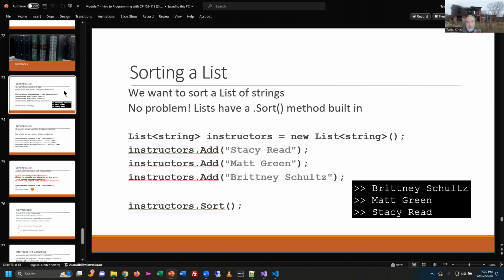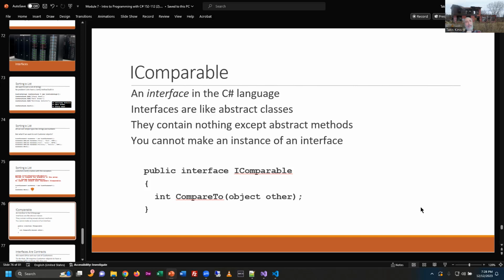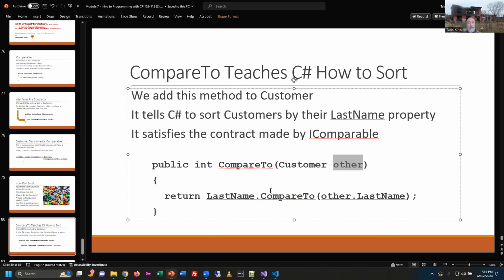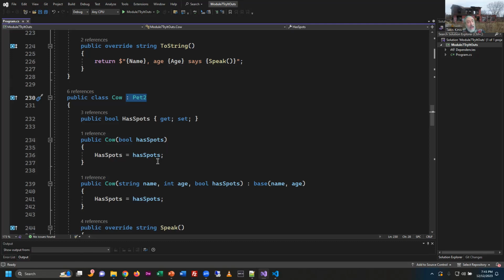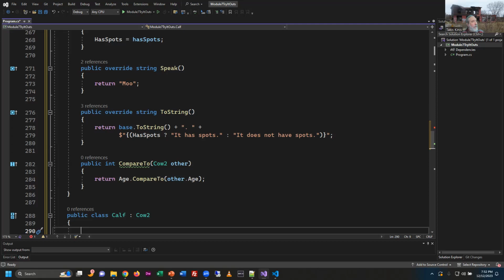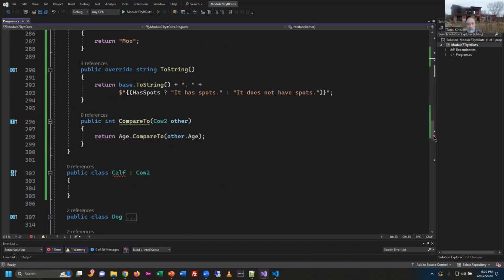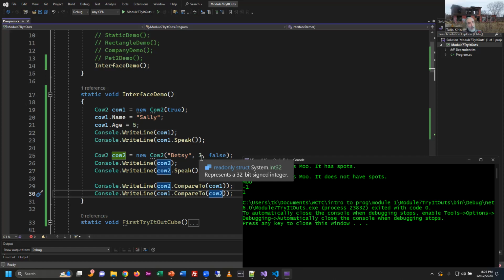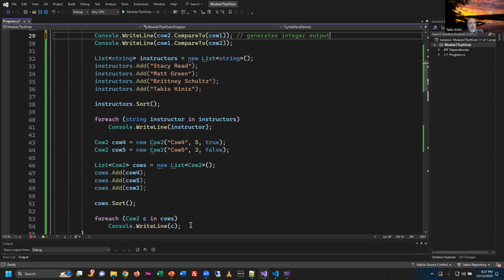Intro to Programming in C# - Module 7 Lecture/Demo Part 3 - Fall 2023 Term 2